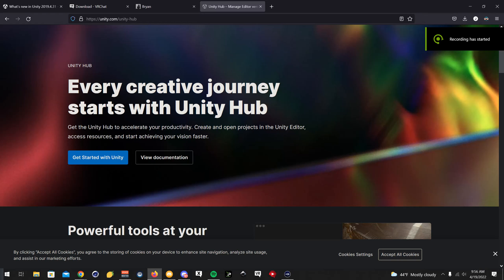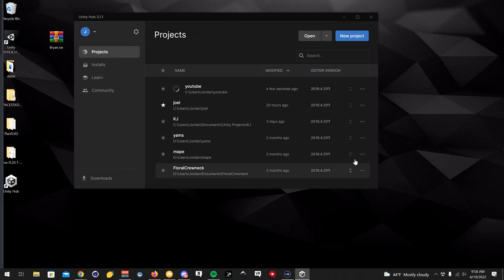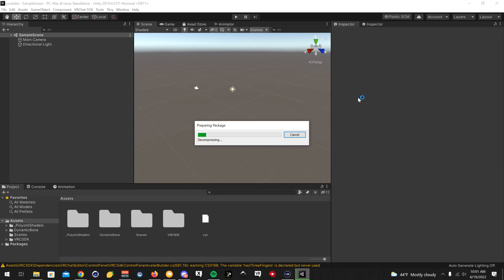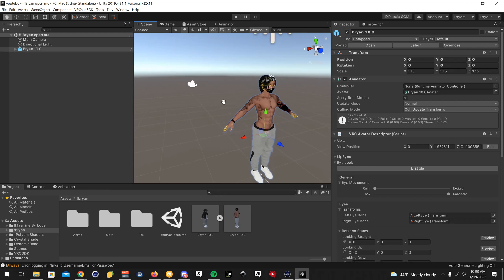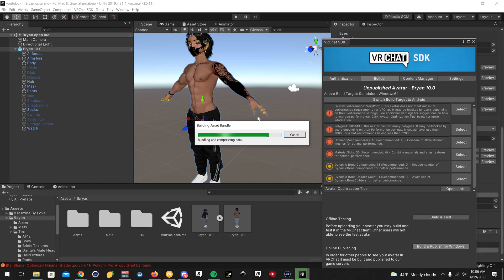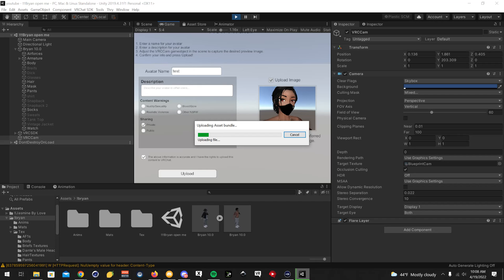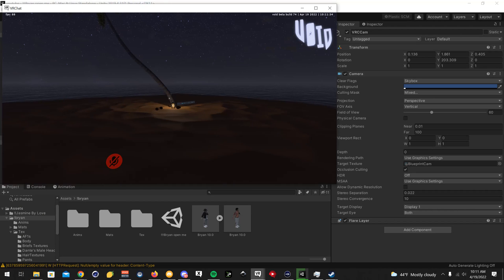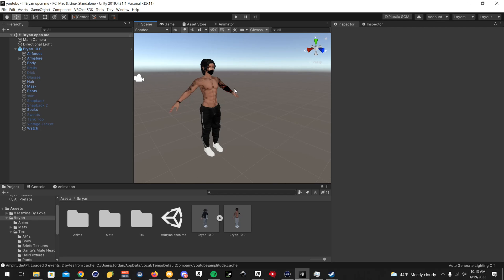How to upload custom avatar to VRChat with Unity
male avatar I used in the youtube video that you can buy to upload: